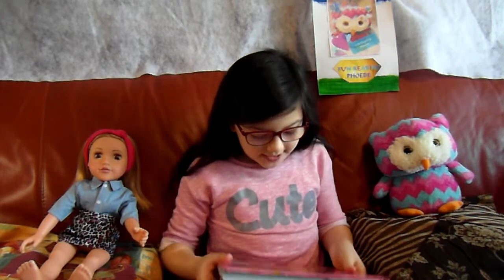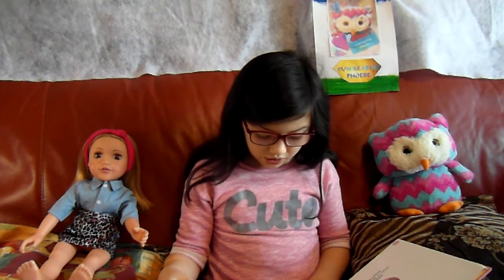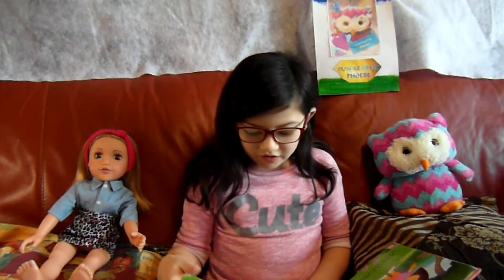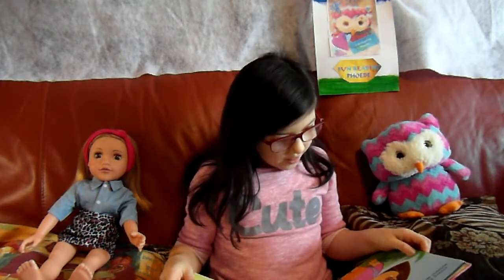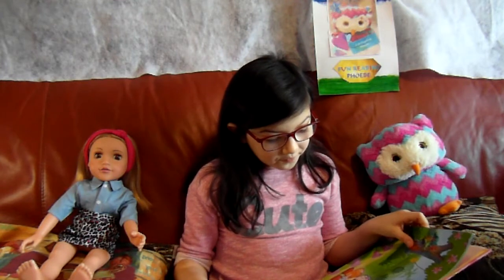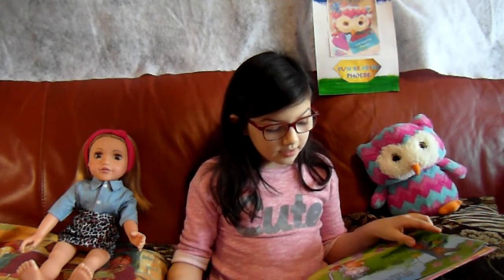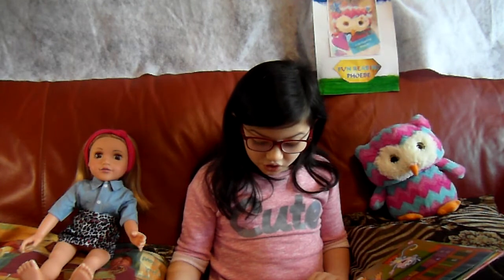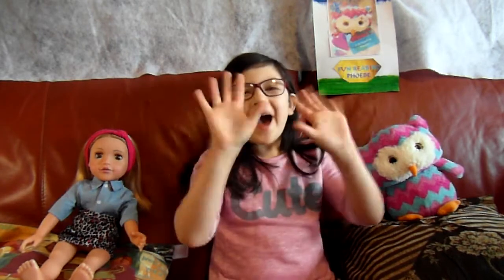Dora's BACKPACK | Dora the Explorer - Dora's 10 BEST ADVENTURES | Fun Reading Phoebe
Dora's BACKPACK | Dora the Explorer - Dora's 10 BEST ADVENTURES

Fun Reading Phoebe is a channel for children by children. We read together, laugh together, review books, and a lot more.

Education - Learning - Homeschooling